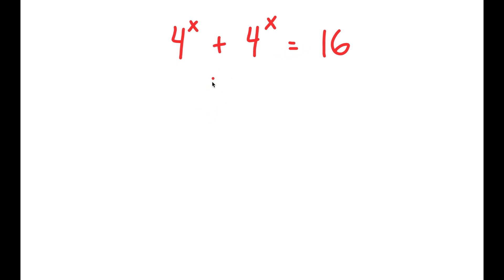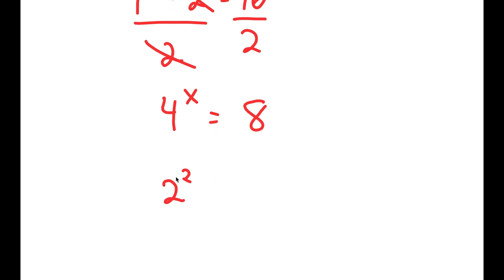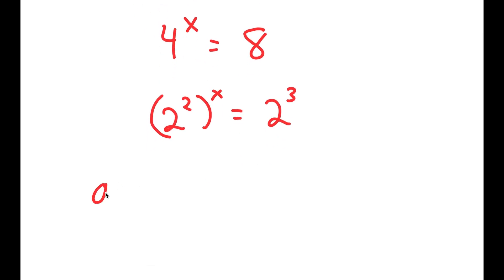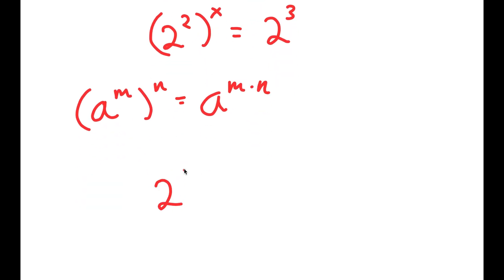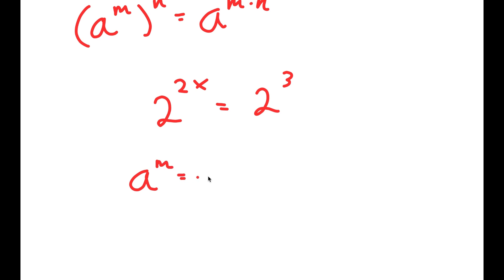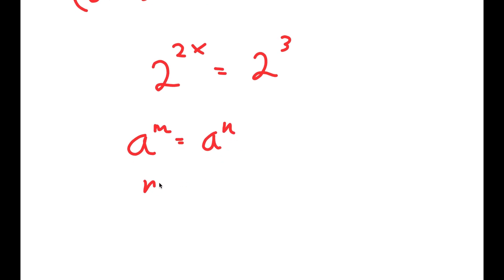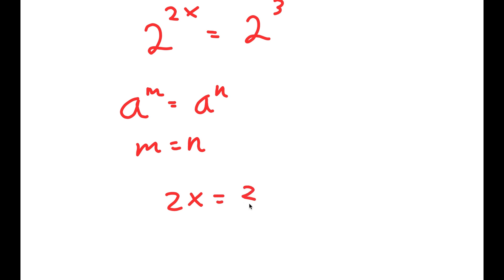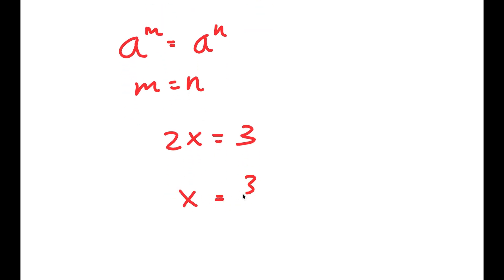A Nice Algebra Problem | How to solve!!